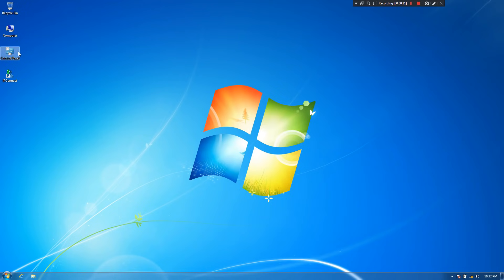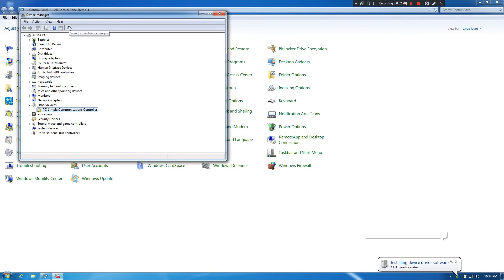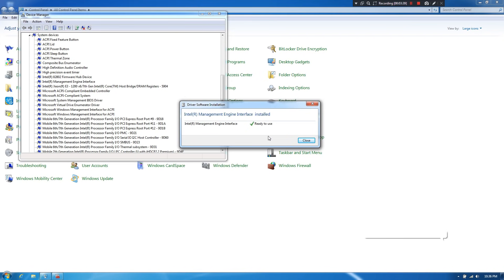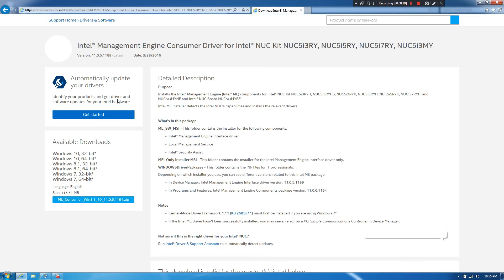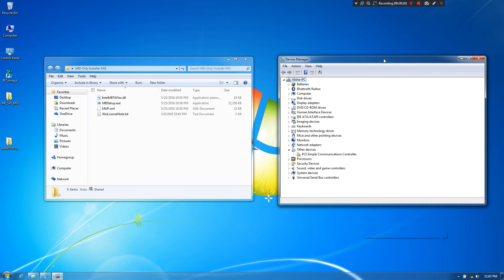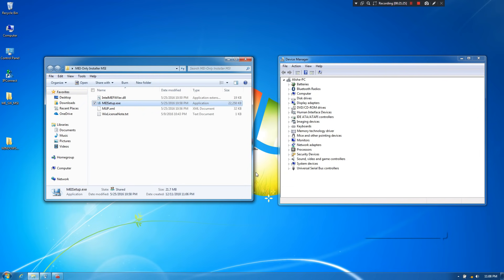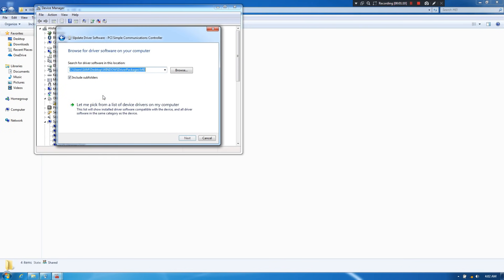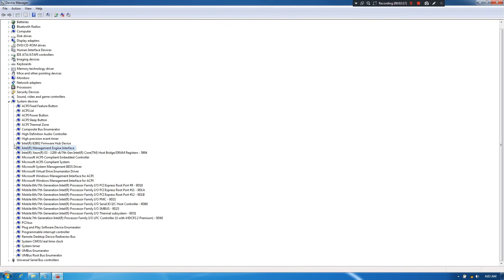How to Fix PCI Simple Communications Controller Driver Error in Windows 7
Hi guys, here I showed up how to fix PCI Simple Communications Controller driver error or how to fix Intel Management Engine Interface driver problems in Windows 7, Windows 8.1 or Windows 10.
Basically, this problem occurred due to outdated or corrupted intel management engine interface driver, or this error may be generated when Device Manager stops a hardware device because the hardware reported to Windows that it's having some kind of unspecified problem. And, also it can be appeared much more rarely caused by Windows update components, when it needs to be repaired.
Whatever the issue, don't worry about it. By following this instruction in this video, you can easily get the solution of this Error. Watch this video for more informations...